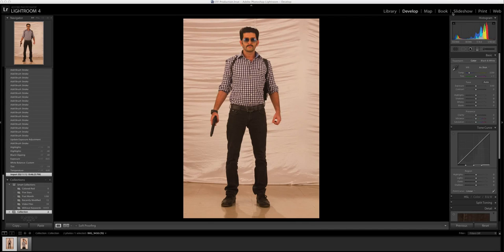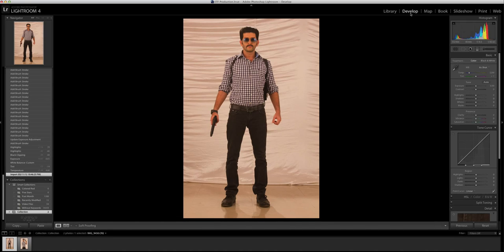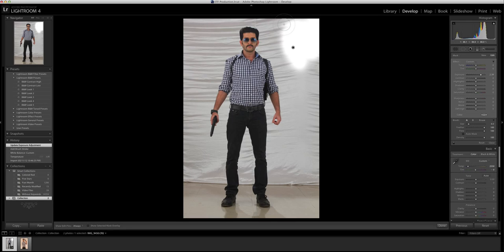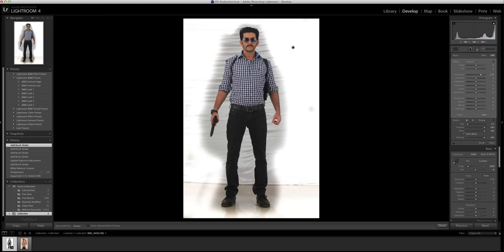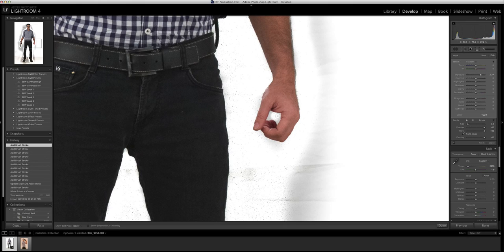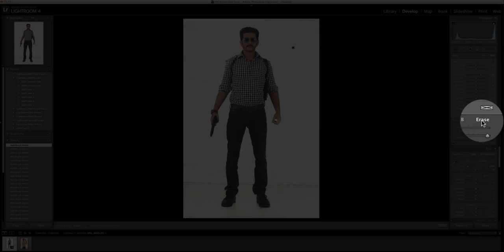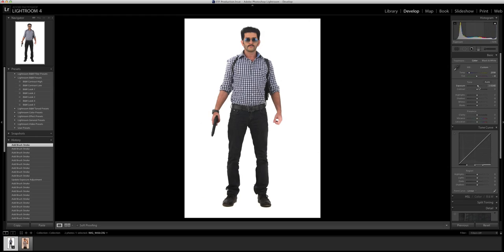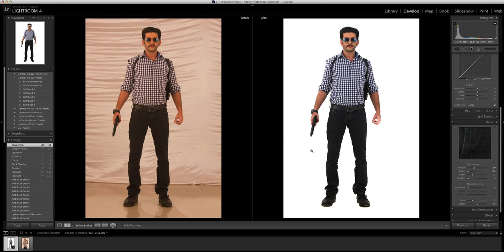Lightroom Tip and Tricks - Create Professional White Background on any Photograph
Join GSA (GMax Studios Academy) Not everybody has access to the seamless white photography backdrops. Learn how to create a professional looking white background on any photograph using Adobe Lightroom. For the complete blog post article go
Adobe Lightroom Trick

With GMAX STUDIOS you can learn photography, learn how to make videos, how to shoot videos, how to click the best portraits and many other helpful photography tips and tricks. We provide photography tutorials, photography techniques, photography courses and much more. It is the best place to learn photography and film making for free. GMAX STUDIOS is India's first photography channel - in Hindi and English.